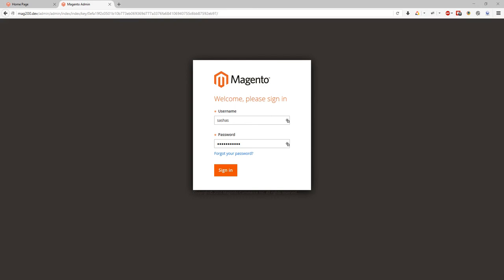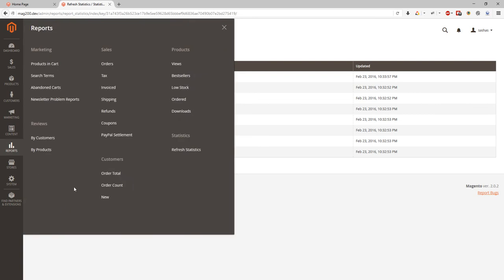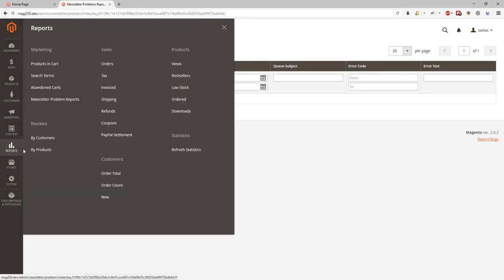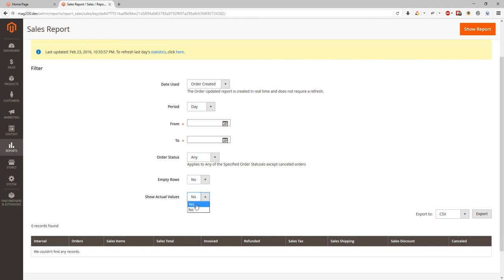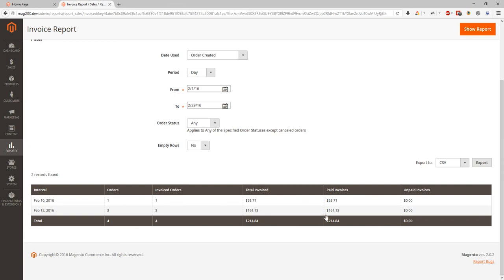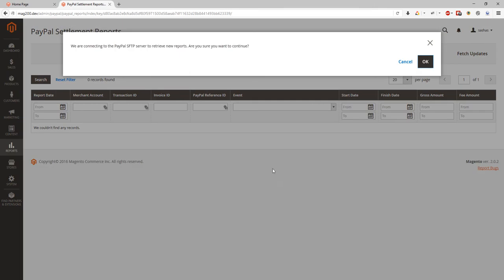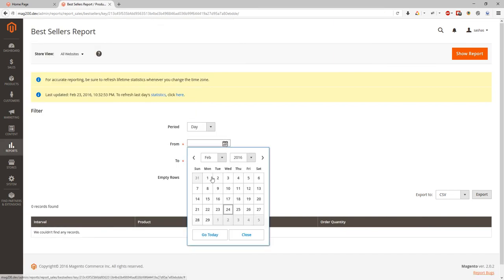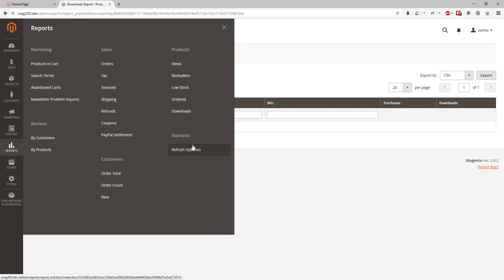Magento 2 Admin: Reports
Magento 2 Admin Tutorial: Reports.